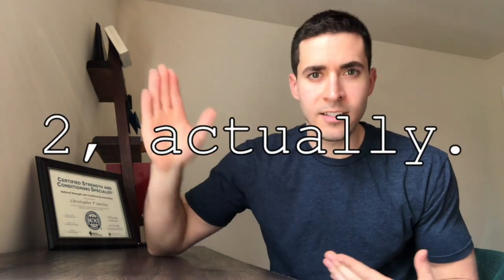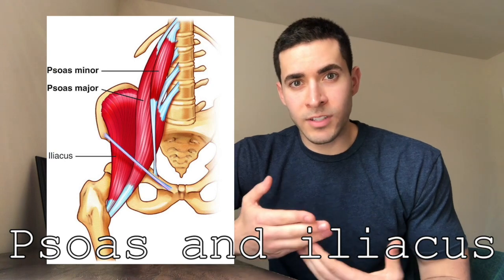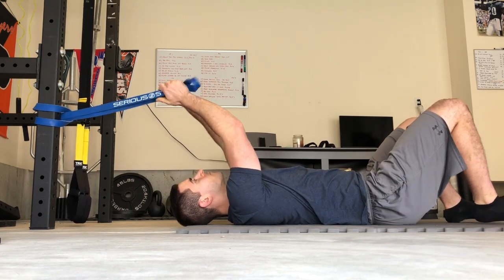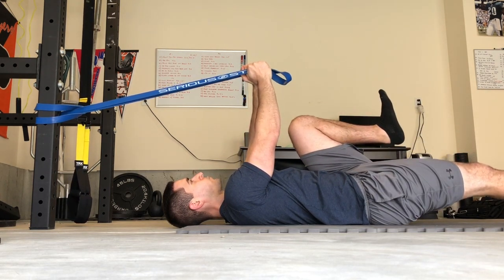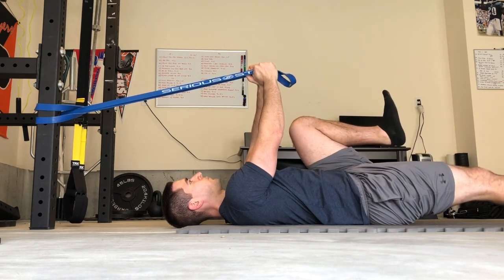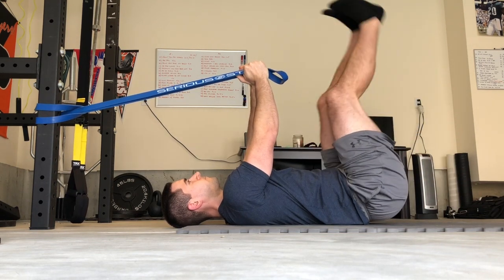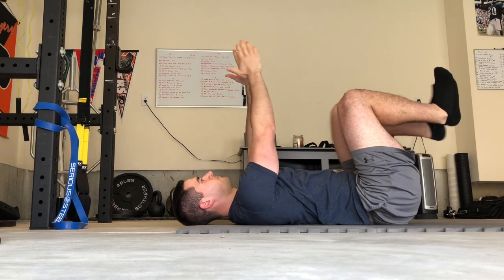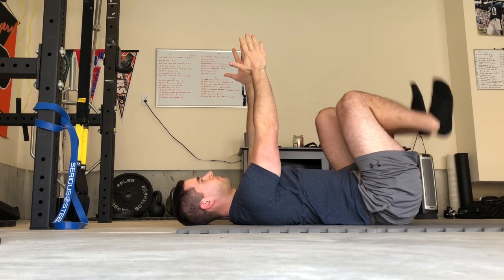Start Doing This Exercise: High Tension Deadbug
High tension deadbugs are a great anti extension core exercise, but also give you lots of bang for your buck by actively training hip flexion as well as including some overhead movement of the arms.